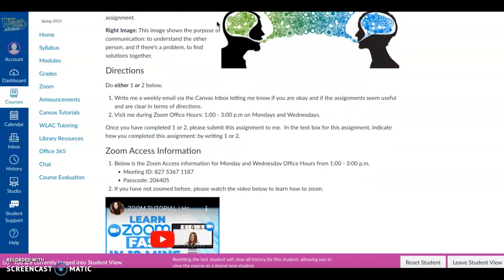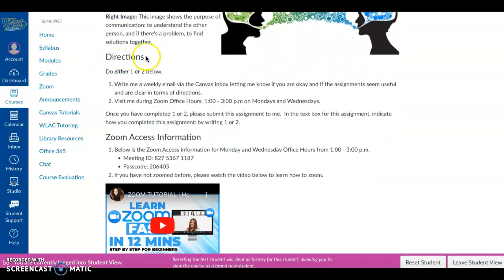Nuala Lincke: Weekly Communication Assignment